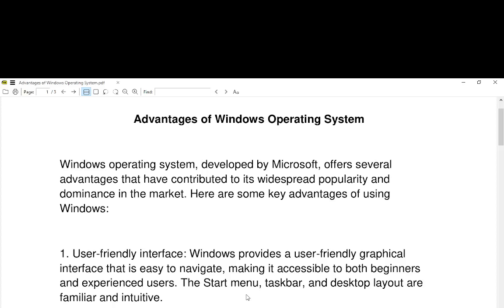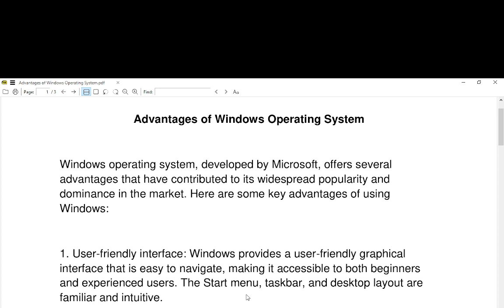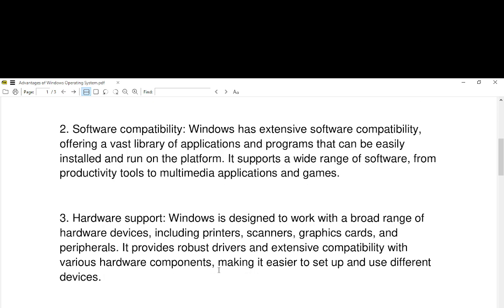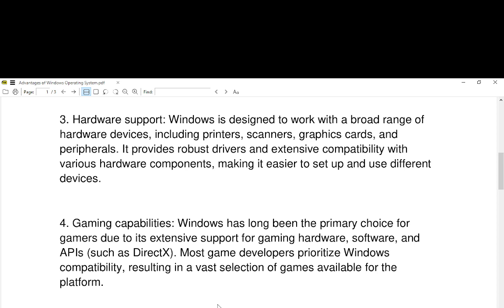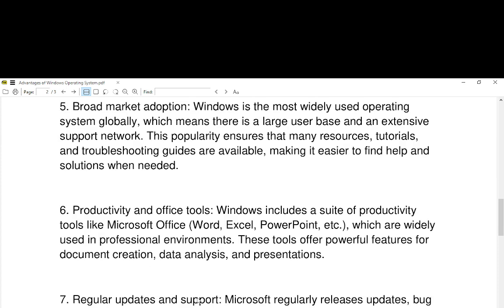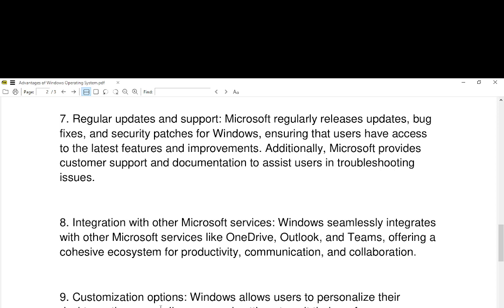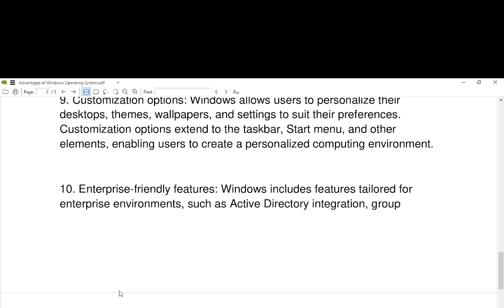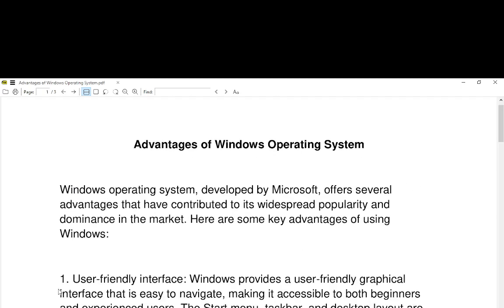Advantages of Windows Operating System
In this video I will talk about the advantages of windows operating system.

GCash Account

Jake Pomperada